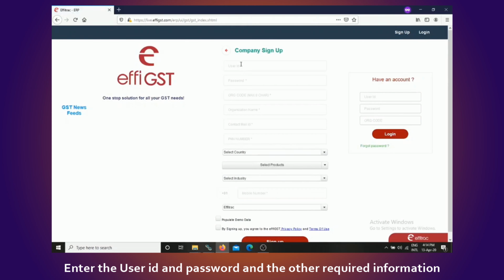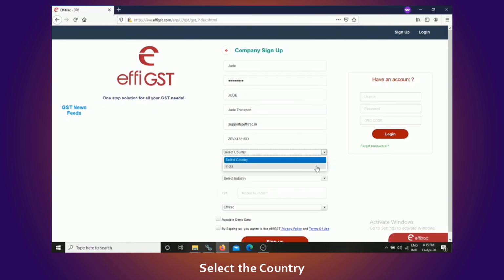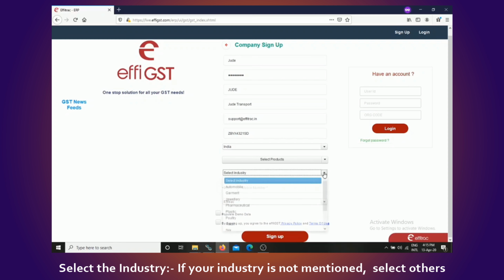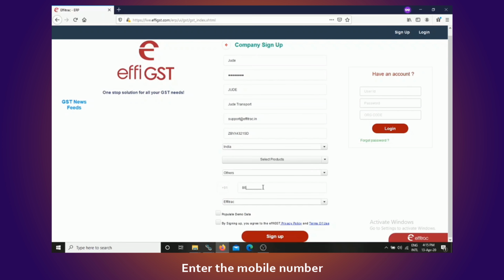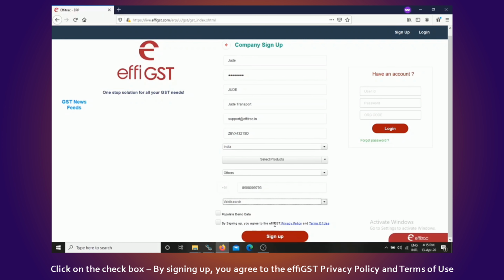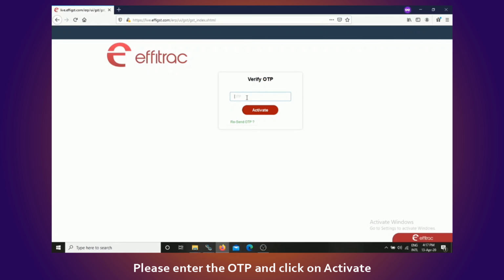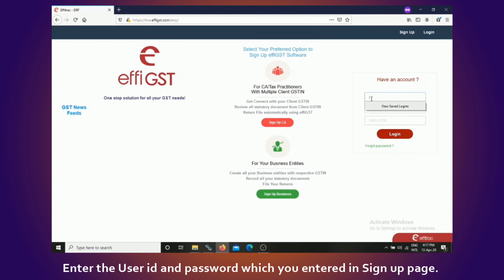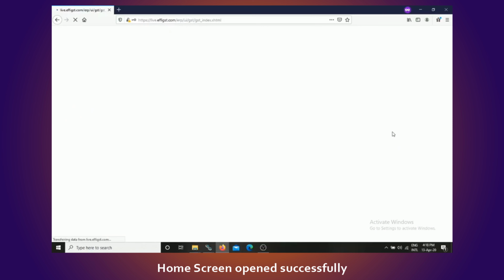How to Sign Up